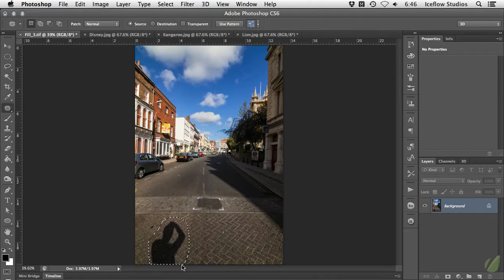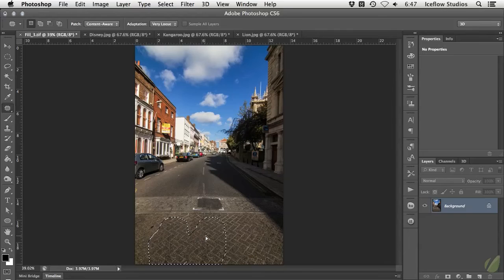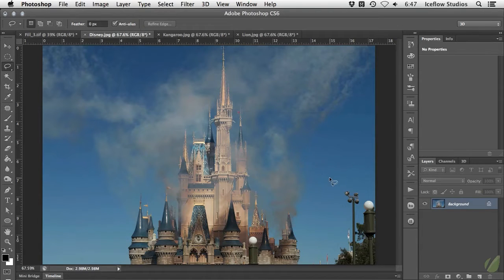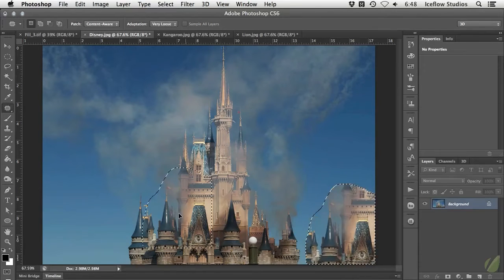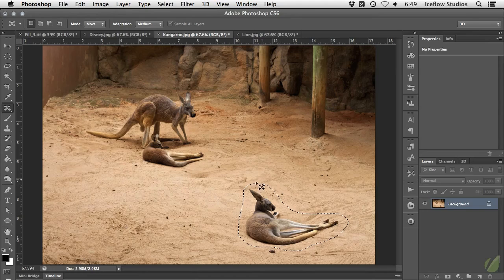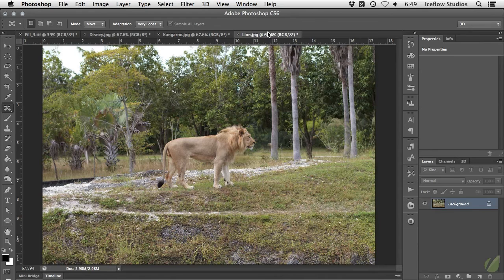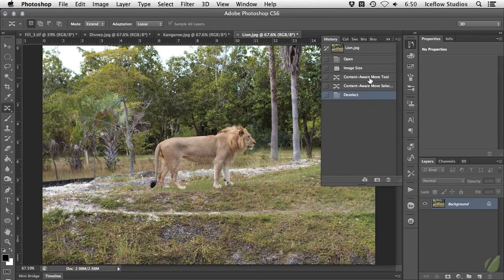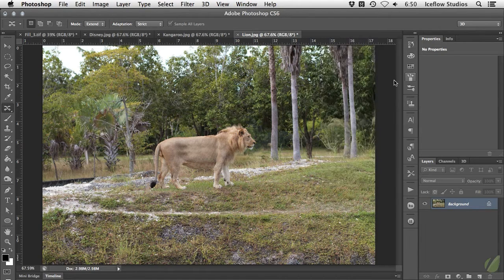07 ContentAwarePatchandMove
Photoshop Tutorial ContentAwarePatchandMove